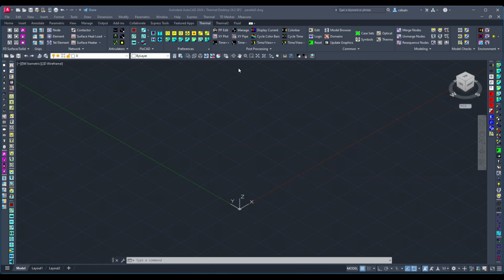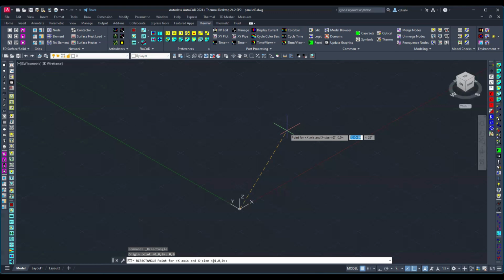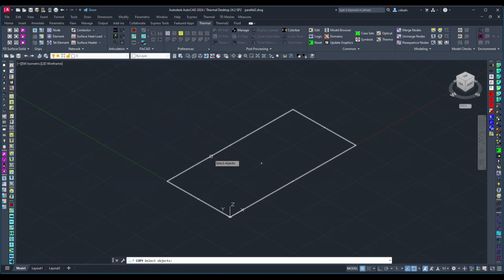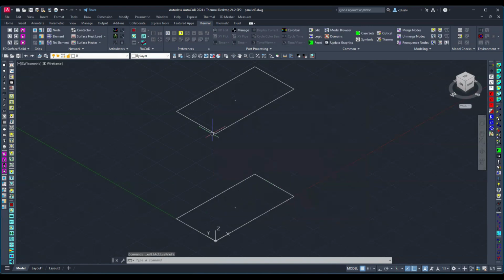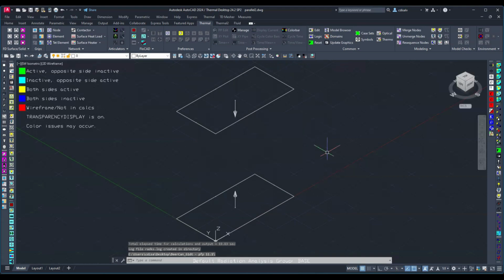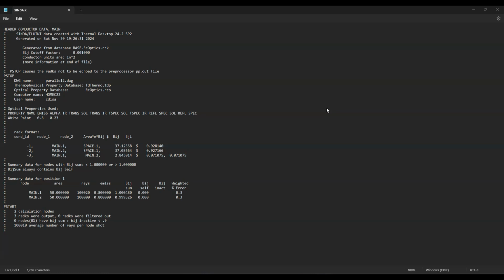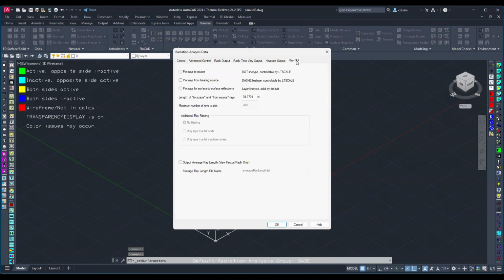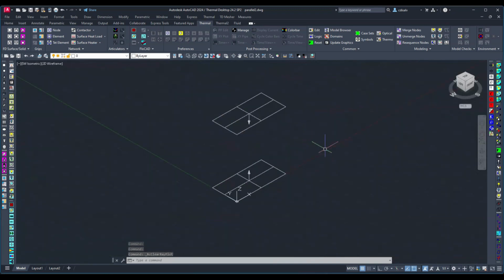Radks for Parallel Plates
In this tutorial, I demonstrate how to compute Radks between two parallel plates and into space using Thermal Desktop.